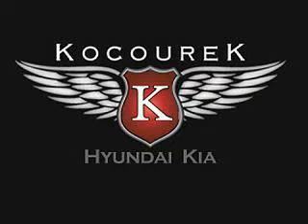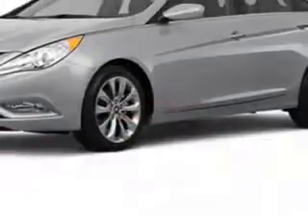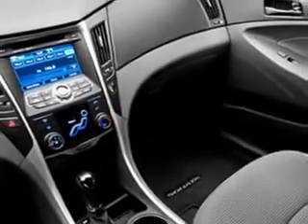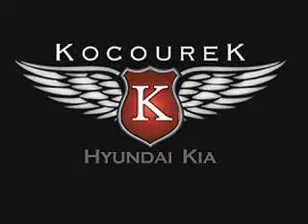2011 Hyundai Sonata Kocourek Hyundai Kia Wausau, WI 54403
2011 Hyundai Sonata- you will love this SILVER 2011 Hyundai Sonata, equipped with a 4 Cyl. engine  and an automatic transmission with  only 125 miles. enjoy this great car with features like MP3 Player, Electronic Stability Control, Cruise Control, Satellite Radio, Anti-Theft Devices, Auto Express Down Window, Child Safety Locks, and much more. Enjoy the drive and have peace of mind in this 2011 Hyundai Sonata. see us at Kocourek Hyundai Kia today!
miles-    125
vin- 5NPEC4AC4BH133136

Kocourek Hyundai Kia
2518 Grand Ave.
Wausau, Wisconsin 54403